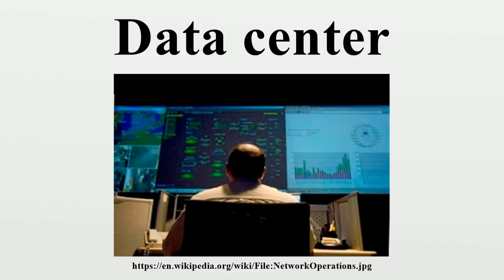Data center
A data center is a facility used to house computer systems and associated components, such as telecommunications and storage systems.It generally includes redundant or backup power supplies, redundant data communications connections, environmental controls (e.g., air conditioning, fire suppression) and various security devices.

Image-Copyright-Info
Image is in public domain
Author-Info:   Gsmith1of2 at English Wikipedia
Image-Copyright-Info